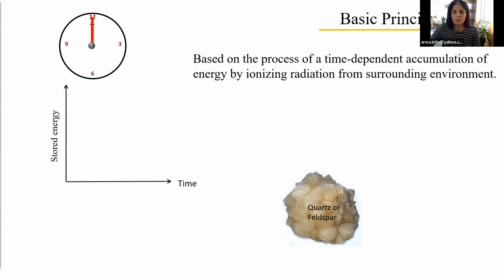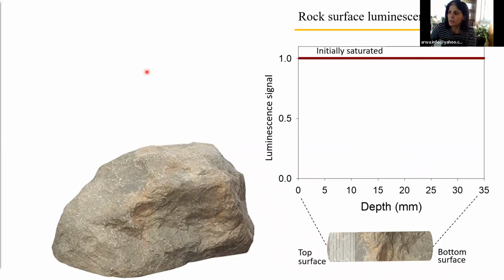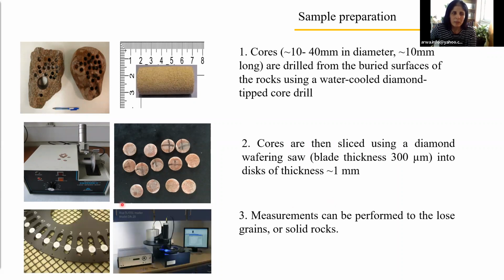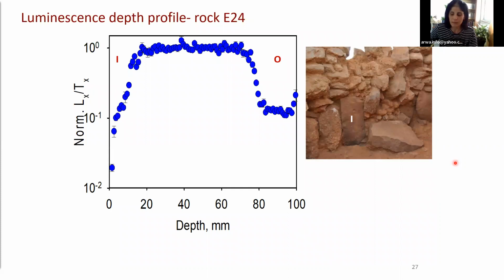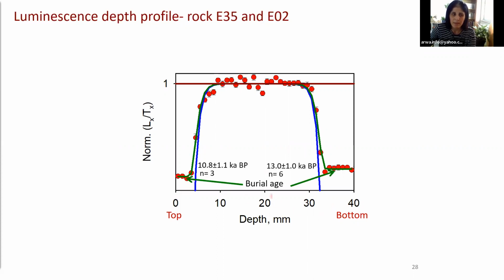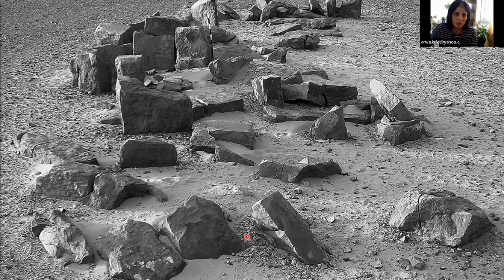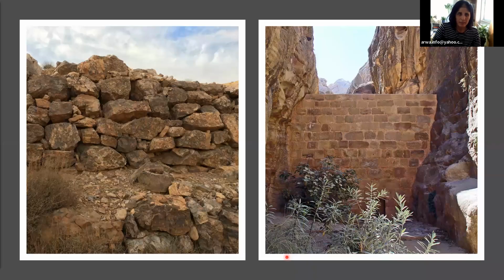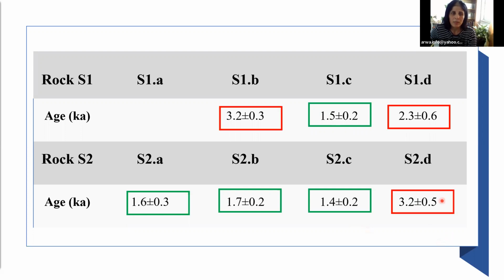Introduction to Rock Surface Dating - Sahar al Khasawneh